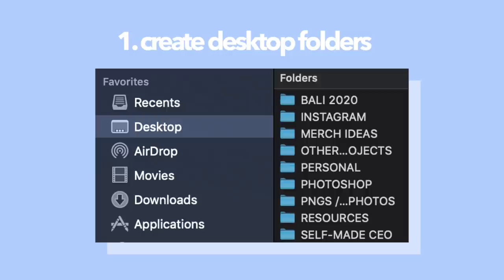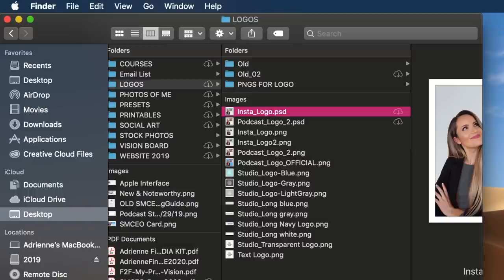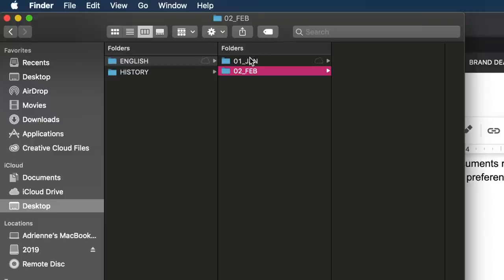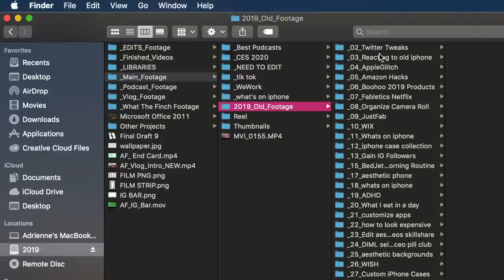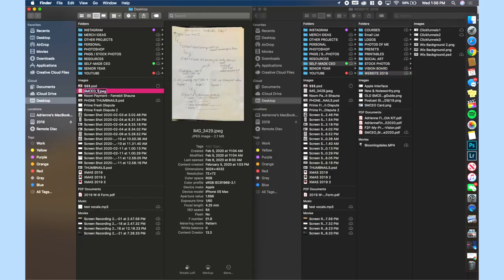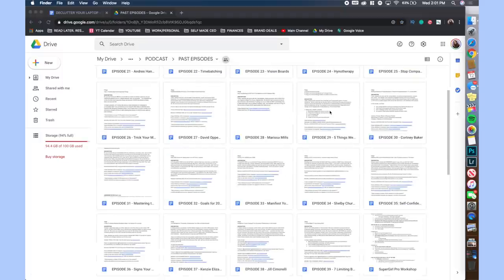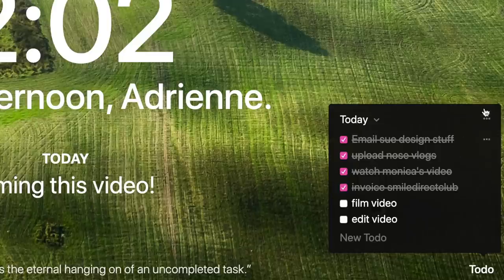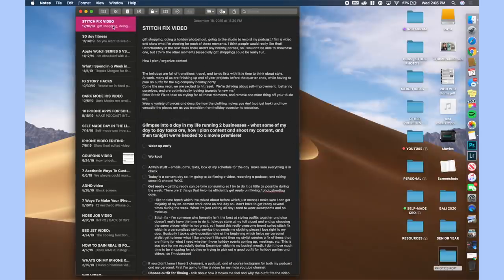DECLUTTER YOUR LAPTOP✨7 organization tips for a minimal computer!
organizing and de-cluttering your laptop isn't always glamorous... but it's SO necessary! here are my 7 best organization tips to make your workspace clean and organized so that it's easy to find things and you can be the most productive possible!

CHROME EXTENSION // MOMENTUM
Search "momentum" in the chrome extension browser + install!

JOIN THE EMAIL LIST //
DISCOUNTS →
» UBER free ride // pg669
» EF ULTIMATE BREAK $100 off // ADRIENNE100